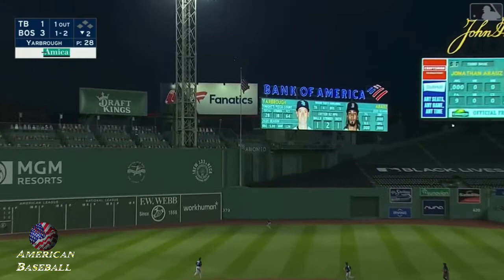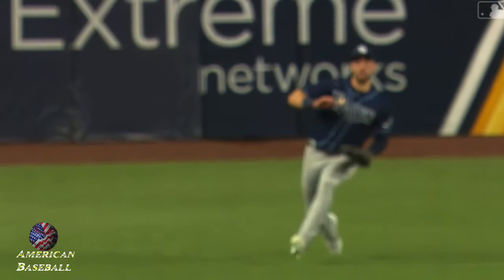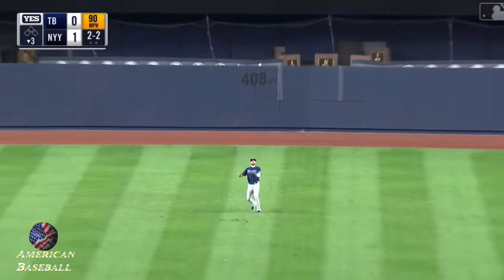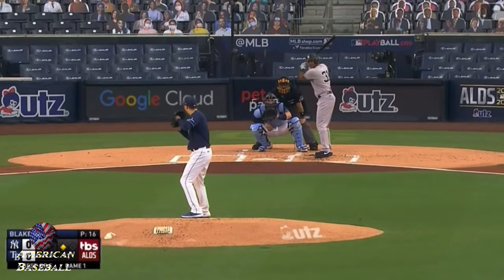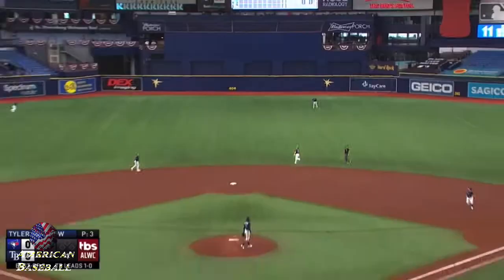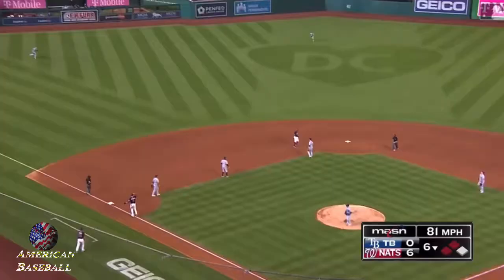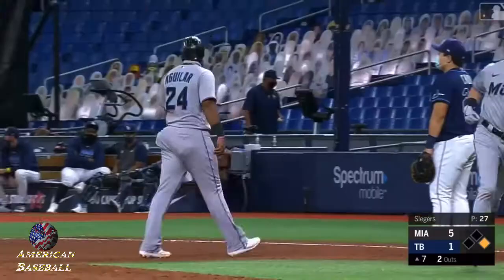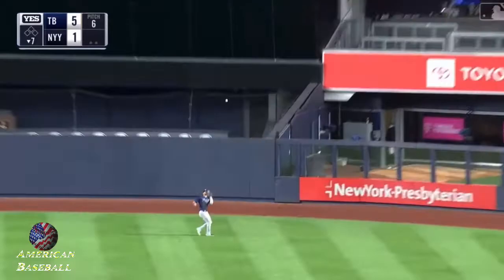Kevin Kiermaier // Defensive Highlights 2020